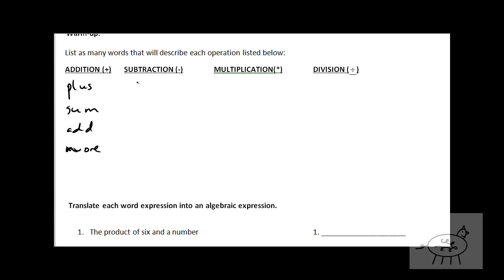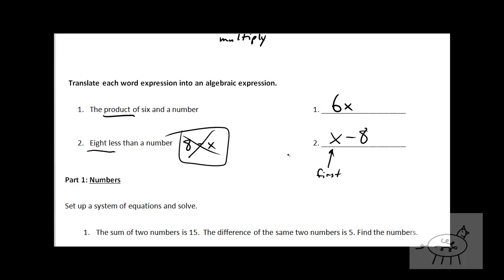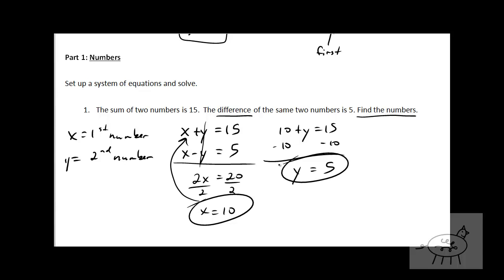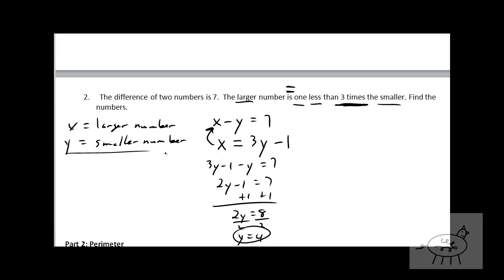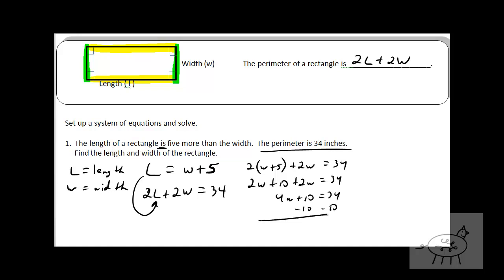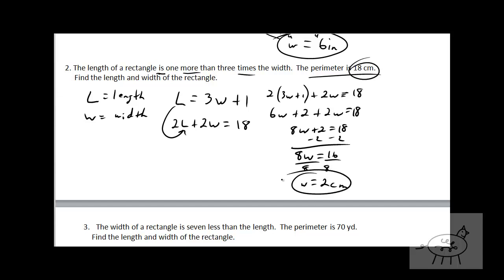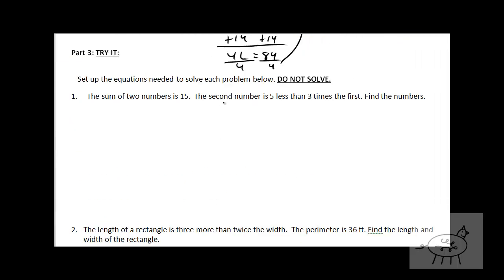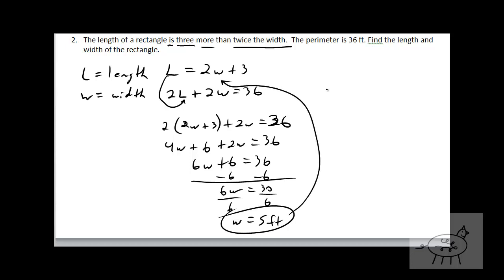M114 Ch 6 Day 9 Notes